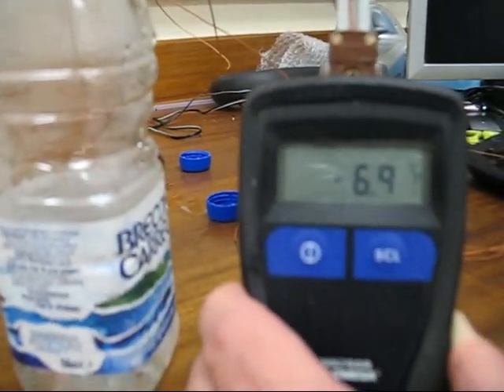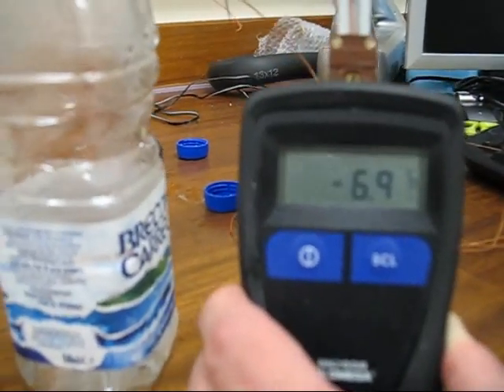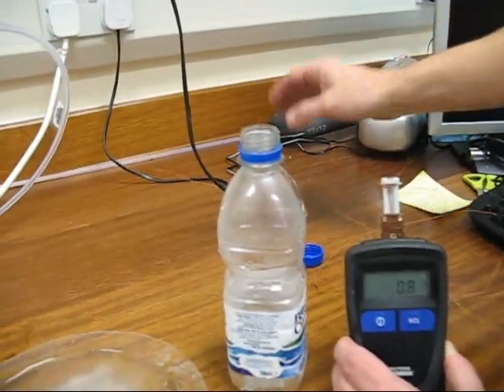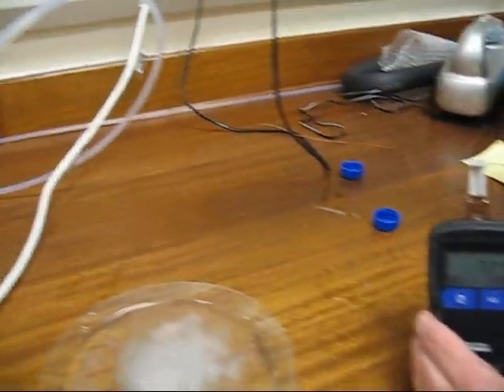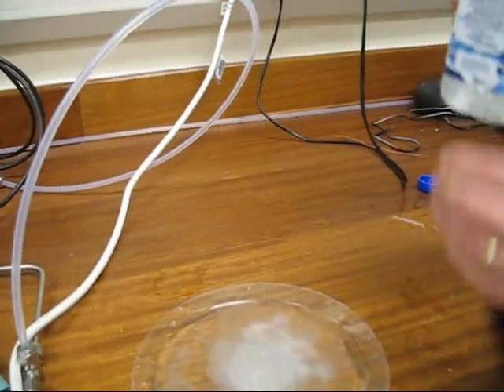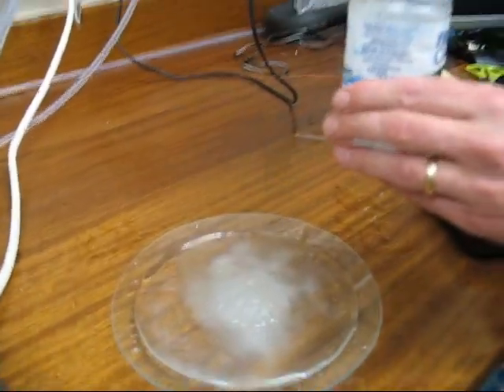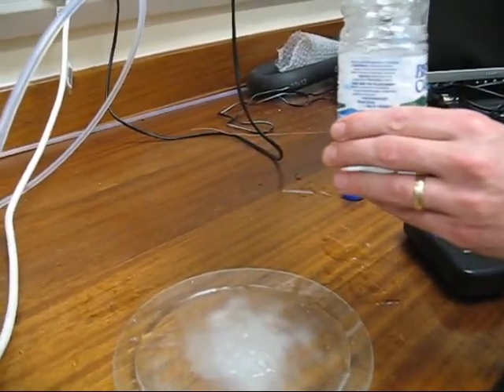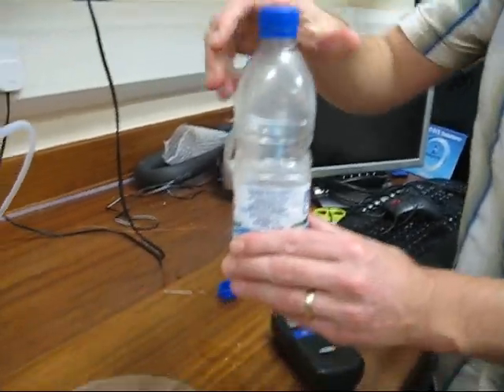Supercooled water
This is a demonstration of how normal water can be cooled below 0 C and was recorded in Ben Murray's research lab at the University of Leeds (UK).

Ice melts at 0 C, but water does not necessarily freeze at 0 C. There is no trickery and no added salt in the water, just pure mineral water straight from the shop.  The bottled mineral water is cooled down in the low temperature bath to -8 C and it clearly remains liquid, this water is referred to as being supercooled.  When it is poured into the bowl it freezes!  The thermometer shows that the water in the bottle was actually at -7 C. In the Earth's atmosphere water droplets remain liquid right down to -37 C before freezing if the atmosphere is very clean.  This is important for cloud formation where pieces of dust can cause ice to form at much higher temperatures

Supercooled water droplets can cause problems for aircraft since it freezes on their wings and fuselage.  This can be disasterous and has caused crashes in the past.  Supercooled water is also thought to be important in the build up of ice in aircraft fuel systems which has also cause aircraft to crash

To find out more about supercooled water and ice research at Leeds,